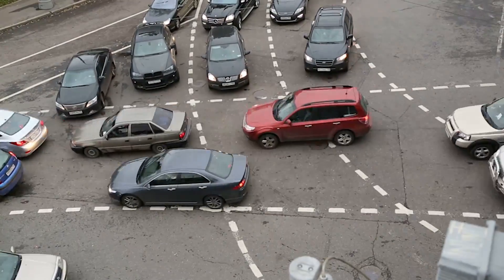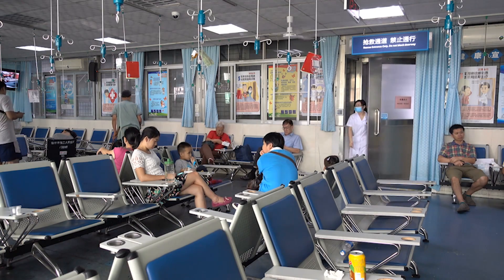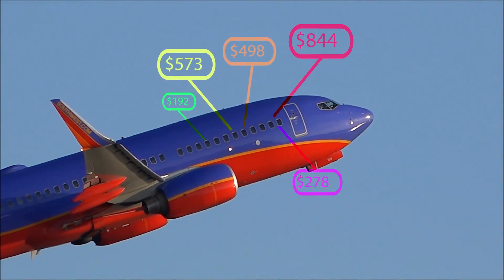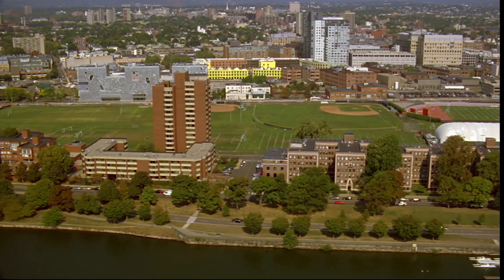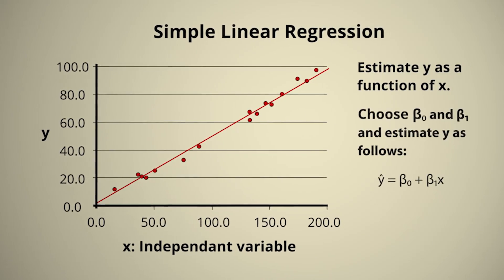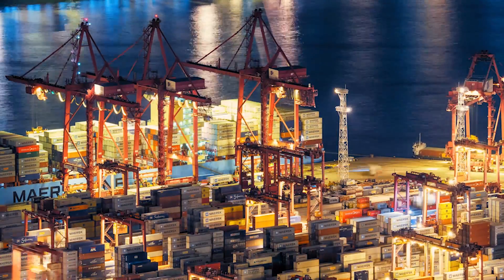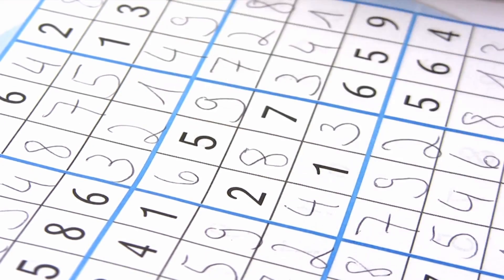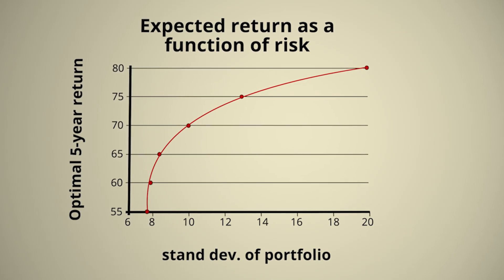Optimization Methods for Business Analytics | MITx on edX | Course About Video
Learn how to use optimization methodologies and modeling approaches to effectively analyze data.

Optimization is the search for the best and most effective solution. In this mathematics course, we will examine optimization through a Business Analytics lens. You will be introduced to the to the theory, algorithms, and applications of optimization. Linear and integer programming will be taught both algebraically and geometrically, and then applied to problems involving data. Students will develop an understanding of algebraic formulations, and use Julia/JuMP for computation. Theoretical components of the course are made approachable, and require no formal background in linear algebra or calculus.

The recommended audience for this course is undergraduates, as well as professionals interested in using optimization software. The content in this course has applications in logistics, marketing, project management, finance, statistics and machine learning.

Most of the course material will be covered in lecture and recitation videos, and only an optional textbook, available at no cost, will be used.

Students interested in the material prior to deciding on course enrollment can visit the MIT Open Courseware version of 15.053 Spring 2013. The topics of the 2013 subject were optimization modeling, algorithms, and theory. As a six week subject, 15.053x covers about half of the material of the 2013 subject. The primary focus of 15.053x is optimization modeling.

- Theoretical aspects of Linear Programming
- Basic Julia programming
- Proficiency with linear and nonlinear solvers